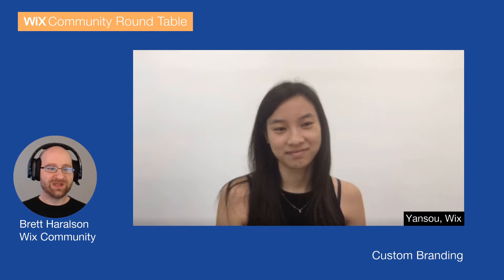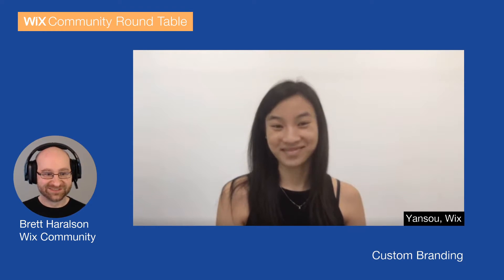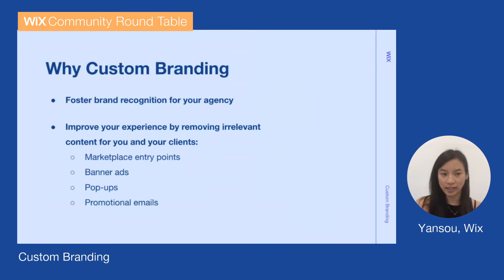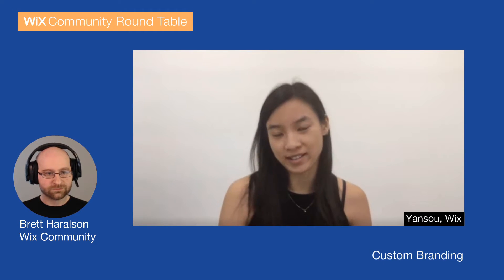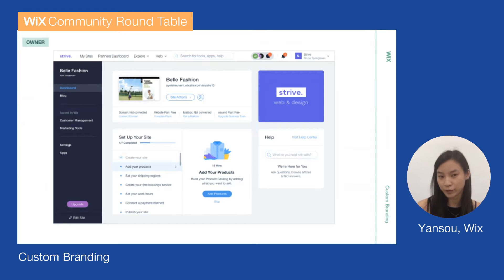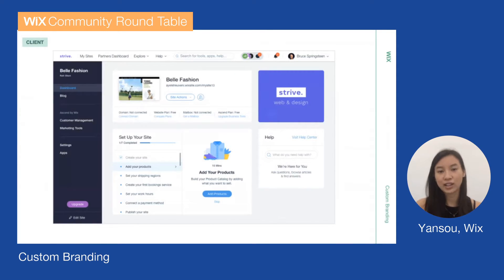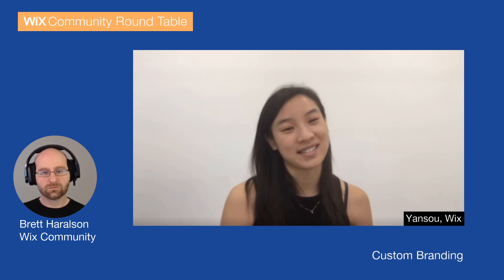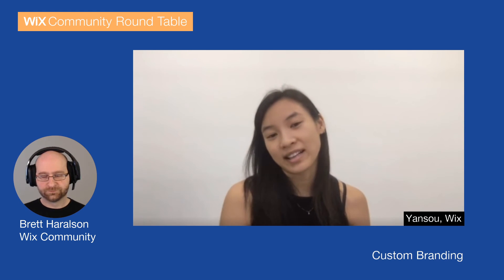Round Table: Partner Program Custom Branding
Check out this video on one of the features of the Wix Partner Program: Custom Branding.

- How to Promote your business within the Wix Dashboard
- Link to your Wix Marketplace profile
- How to create custom banners in the Wix Dashboard
- How to create a customized experience for your clients
- How to create a customized experience for your site contributors
- How to promote sales or discounts on the Wix Dashboard to your clients
- How to create a banner for yourself on free Wix sites